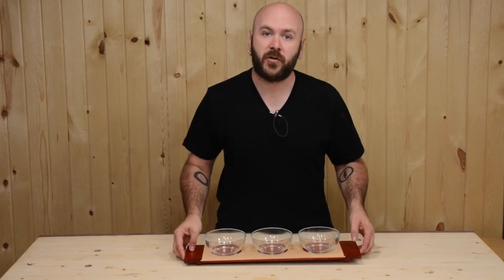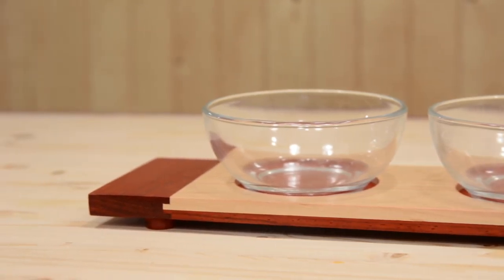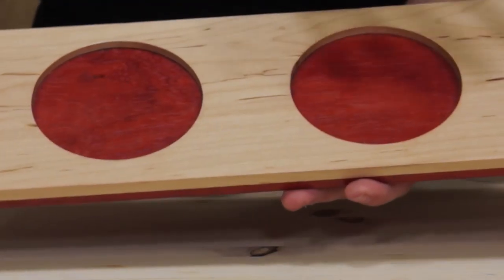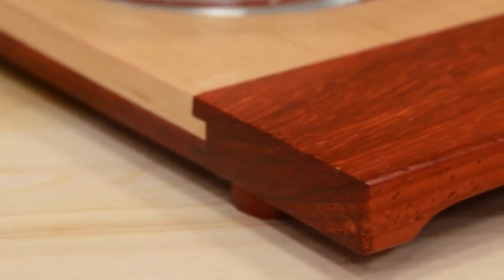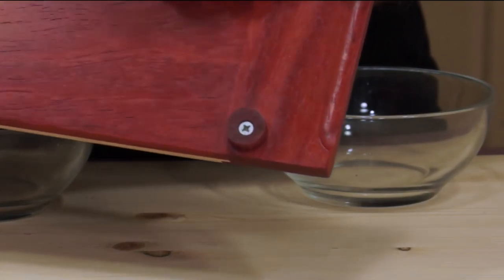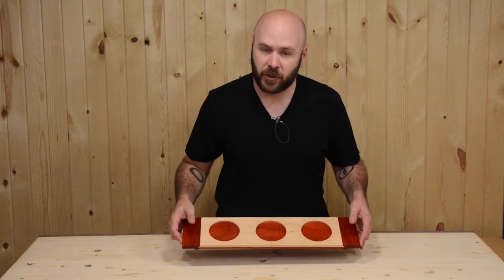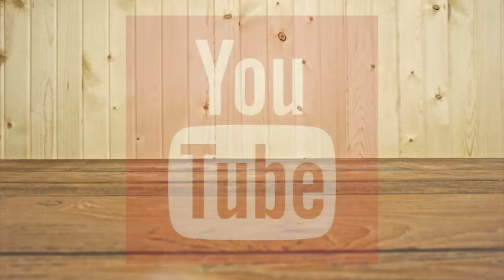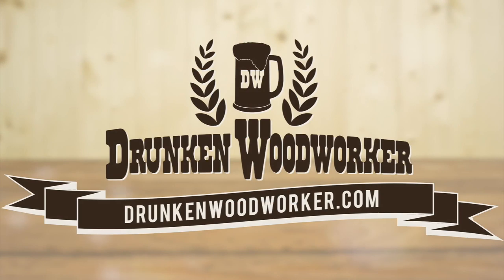How to Make a Serving Tray with Breadboard Ends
How to make a serving tray. Making this serving tray is a quick woodworking project that can be finished in a weekend. I’m making my wooden serving tray using padauk and maple woods. The padauk contrasts with the maple nicely and has a brilliant color. You should note that the bright orange of padauk will fade to brown over time. The ends of this tray use a joinery technique called breadboard ends that uses a tongue and groove method to connect. I start out by taking 3/4” maple and 3/4” padauk and resawing them on the bandsaw. The recessed holes for the glass bowls are much bigger than my biggest drill bit so I undercut them and rough them out with a jig saw. I will then take my MDF circle template and use a flush trim bit in my router to complete the nice round circle. The feet I’m using on this project was turned on the lathe but could have easily been cut out on the bandsaw or even made square. The handles on the opposite ends have a finger groove cut out on the router using a cove bit. This isn’t necessary but adds a nice touch and feel to the project.